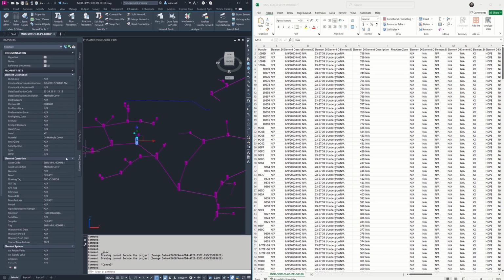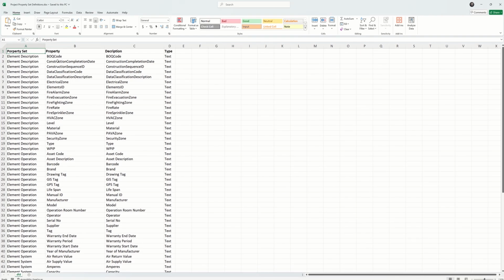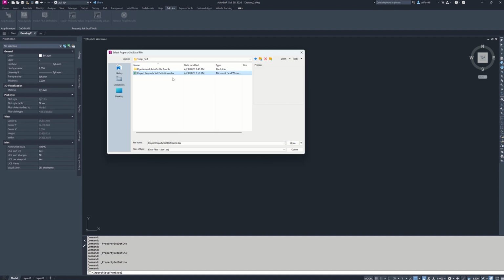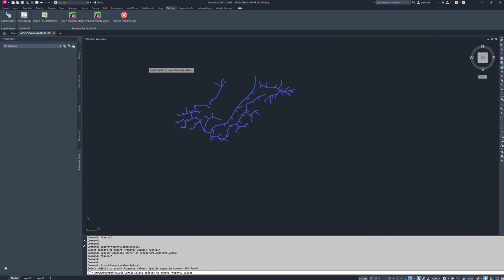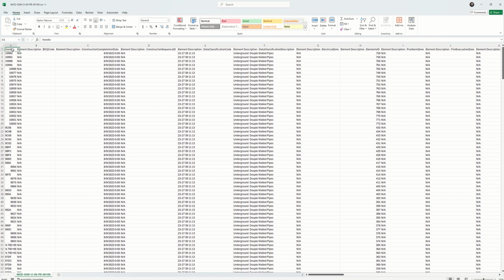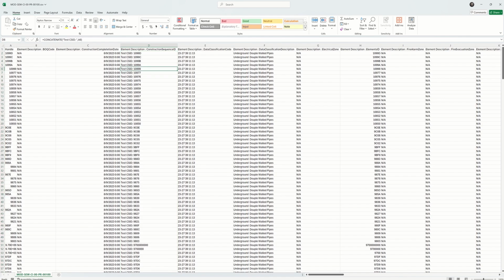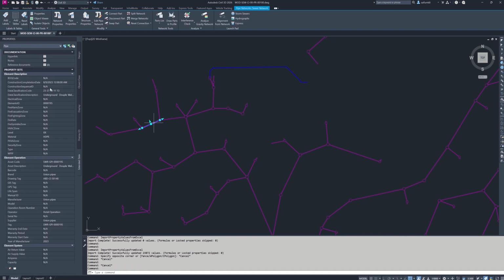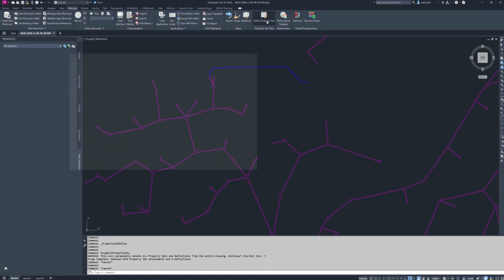How to Bulk Edit Civil 3D Property Sets in Excel | PSet Excel Tools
Managing Property Set data in Civil 3D and AutoCAD Architecture doesn't have to be a slow, manual process. PSet Excel Tools is a powerful new plug-in that completely automates how you handle BIM data, bridging the gap directly between your drawing objects and Microsoft Excel.

Whether you are setting up project standards or updating hundreds of object properties, this tool eliminates manual data entry and unlocks the speed of Excel for your daily workflows.

Key Features:
✅ Import PSet Definitions: Automatically build properties with the correct Data Types (Text, Integer, Real, True/False) straight from an Excel template.
✅ Export Property Values: Extract data from hundreds of objects to a clean CSV file in one click.
✅ Import Property Values: Bulk-edit your data using Excel formulas, then push it seamlessly back into Civil 3D. The tool maps data to the exact object handles and safely casts text back into AEC data types.
✅ Remove Property Sets: A built-in safety utility to strip all Property Set data and definitions to clean a model instantly.

⏱️ Timestamps:
0:00 - Introduction & The Data Problem
0:15 - Import Property Set Definitions from Excel
0:45 - Export Object Property Values to CSV
1:15 - Bulk Edit in Excel & Import Values Back to Civil 3D
1:45 - Remove All Property Sets (Clean Model)